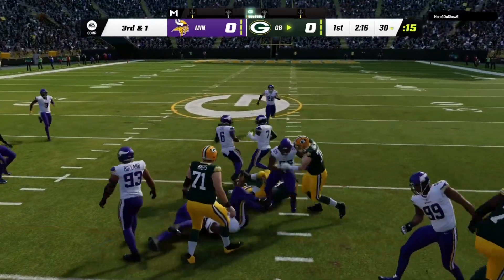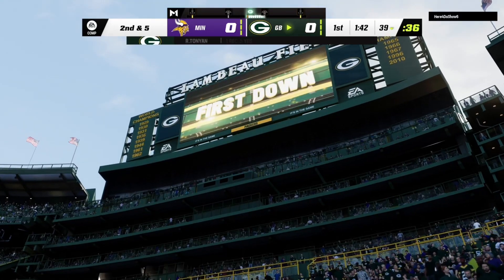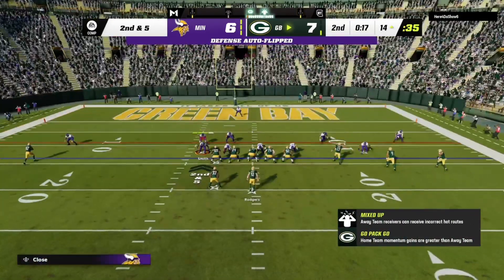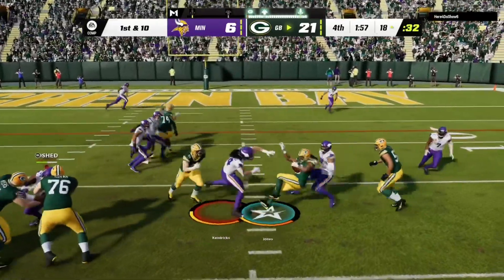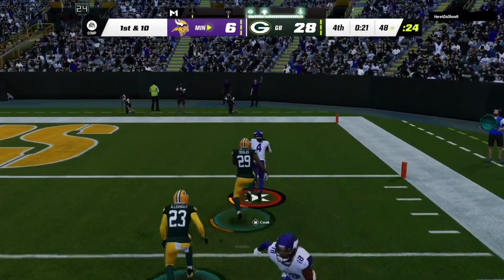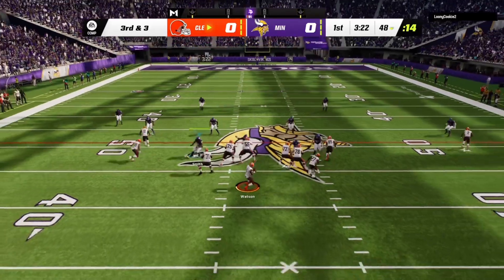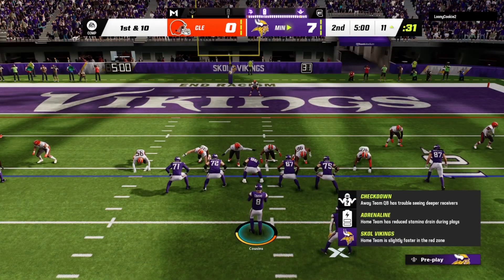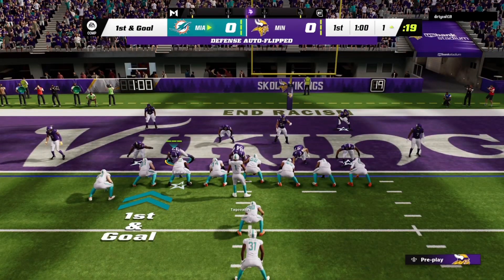Madden 23 Online H2H 07-09-23